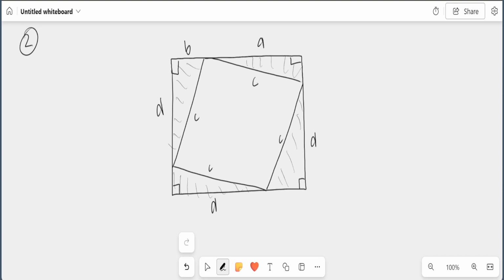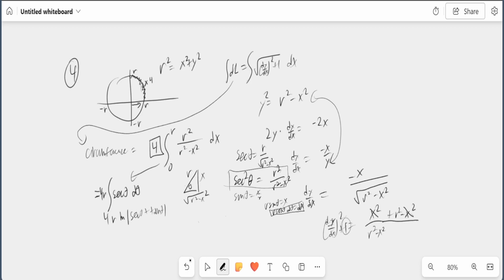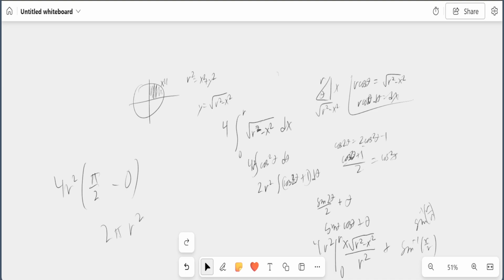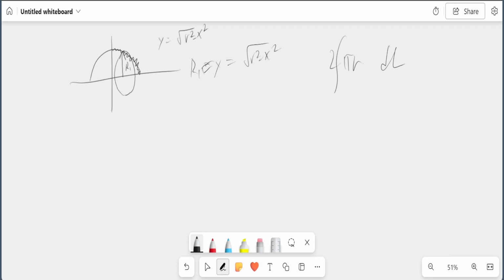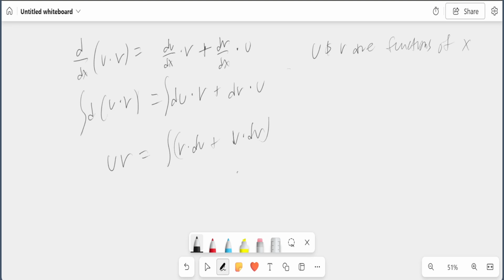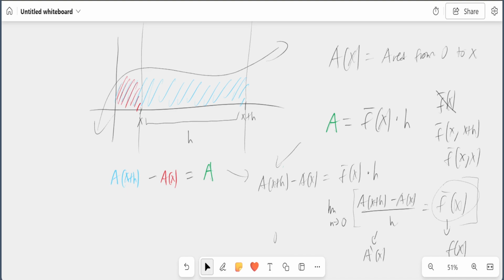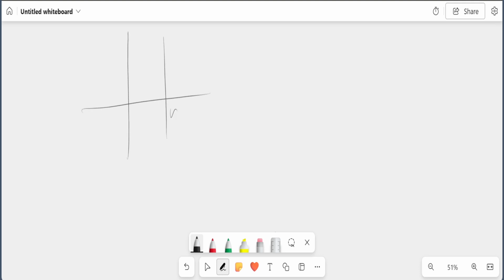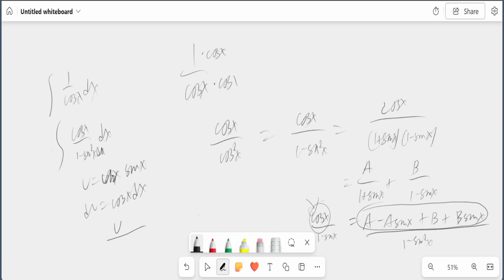S2 DERIVATIONS FINAL REVIEW